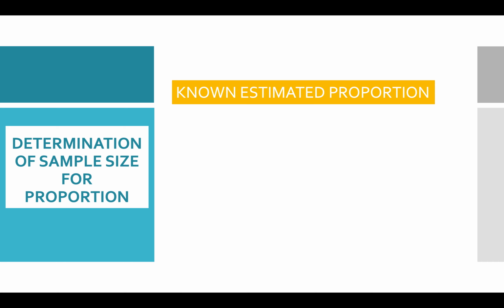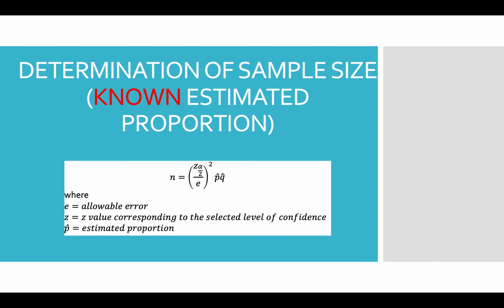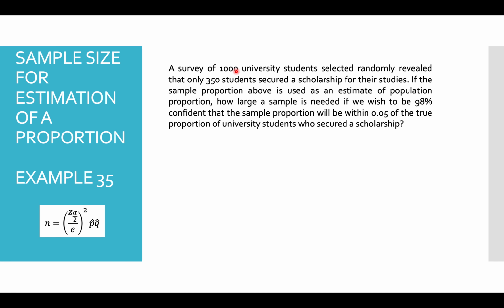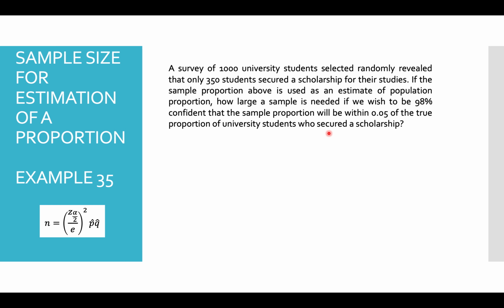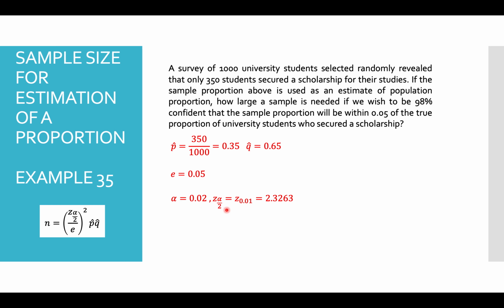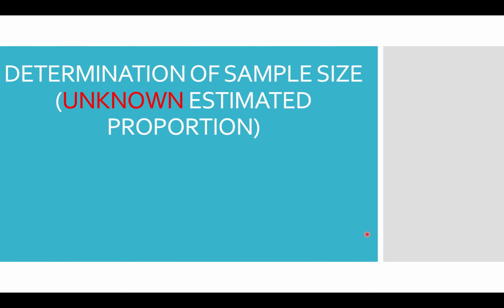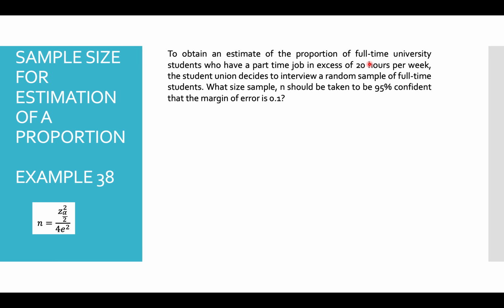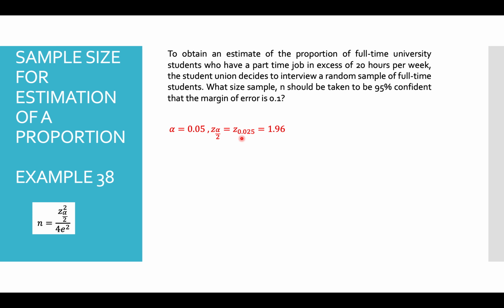3.3.8_DETERMINATION OF SAMPLE SIZE FOR PROPORTION